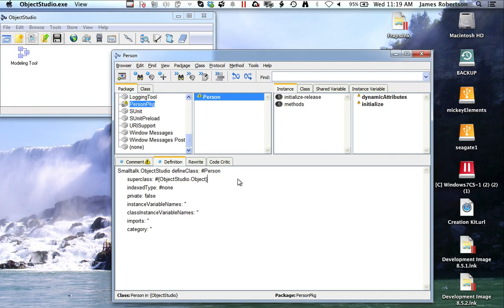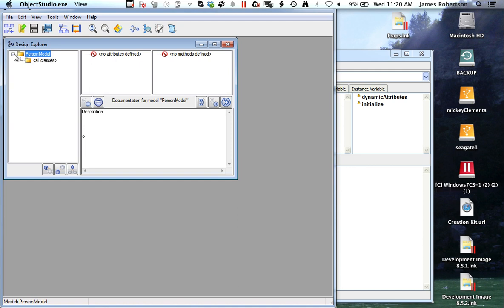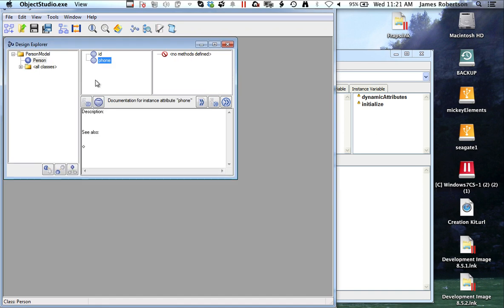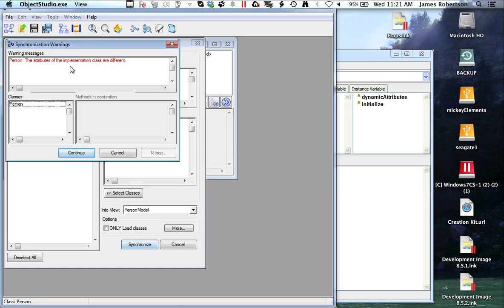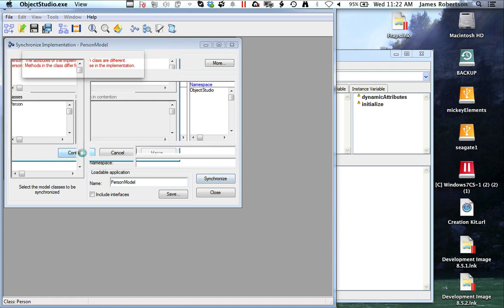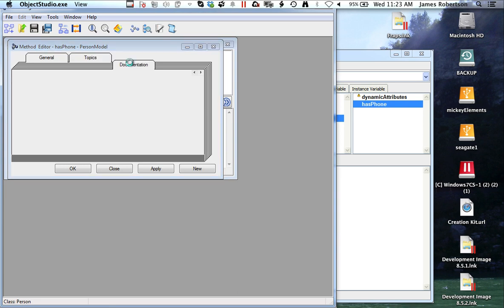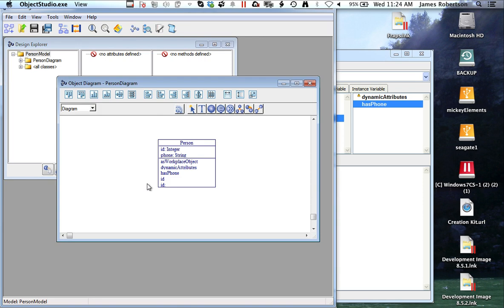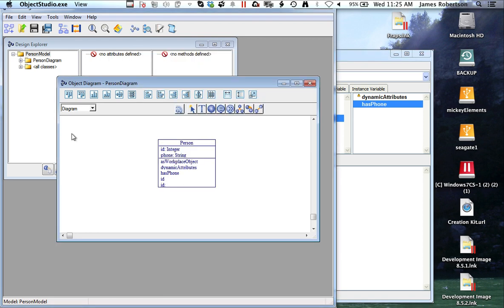ObjectStudio: Modeling Tool Overview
An overview of the ObjectStudio Modeling tool, what it is, what you can do with it